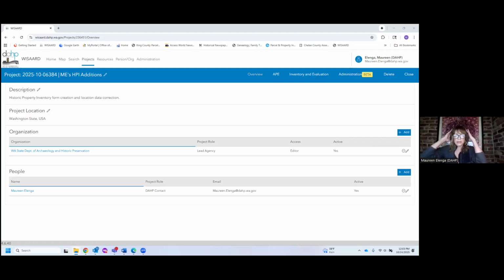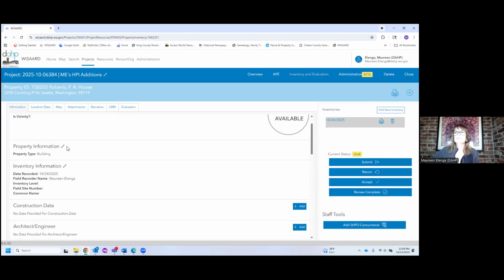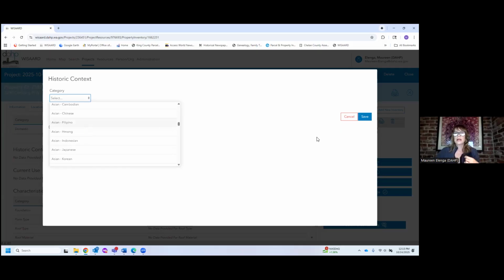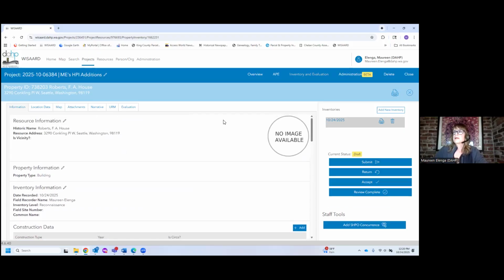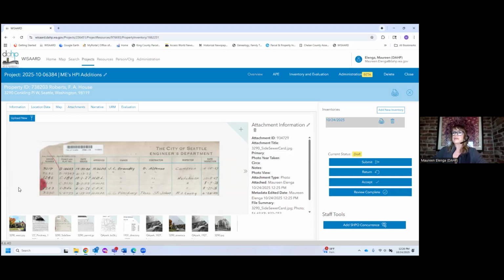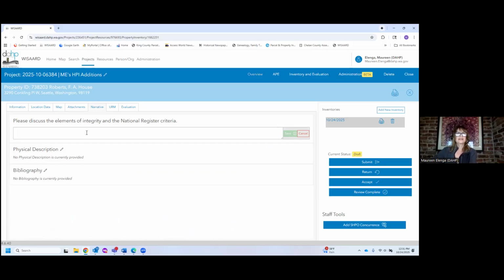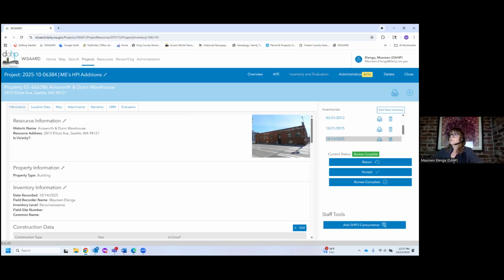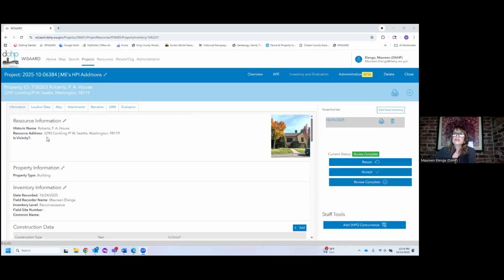DAHP Academy: WISAARD Shorts: Tips for Recording Historic Properties (HPIs)